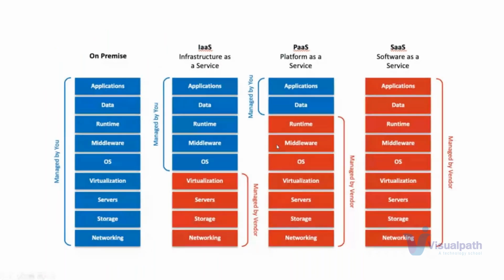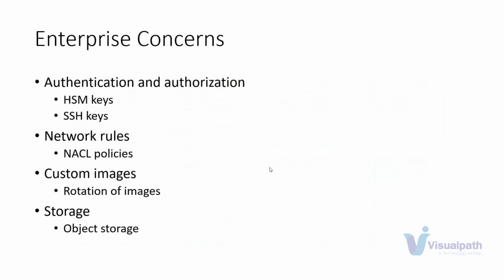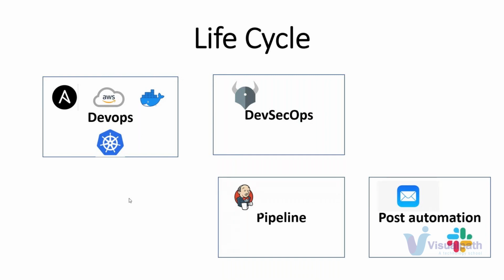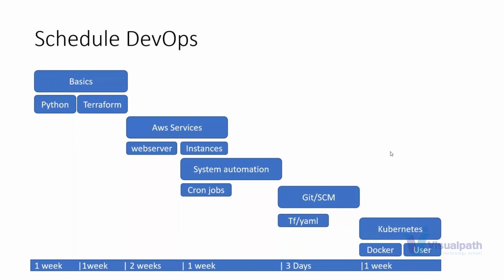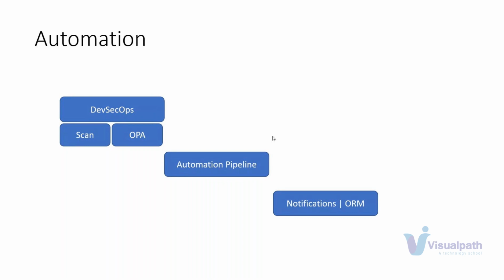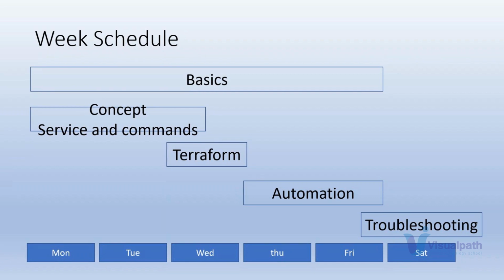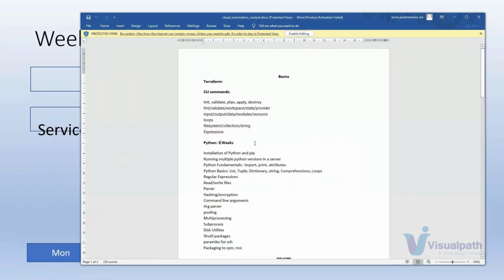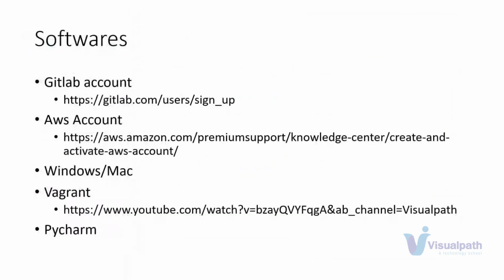Cloud Automation Using Terraform And Python Real-Time Training By Visualpath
This course is particularly designed in view of the current job scenario, it helps in providing job security by not losing your job in this pandemic situation and going to provide better opportunities in terms of package and job role. After learning this course you will be eligible for the following job roles:
Sysops Administrator
Python Developer
Cloud Automation Engineer